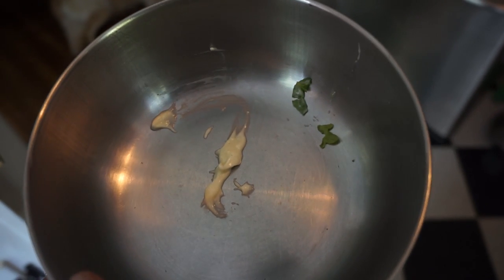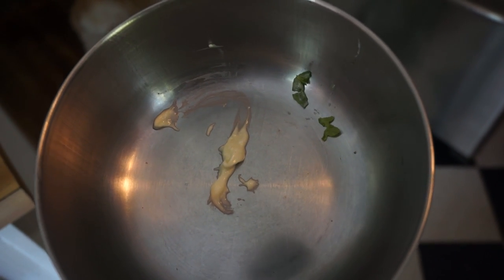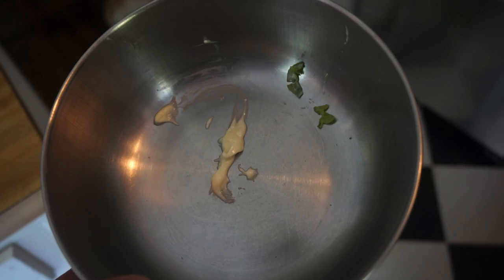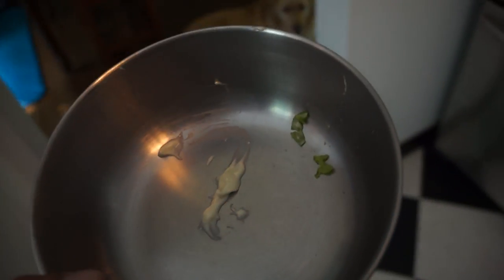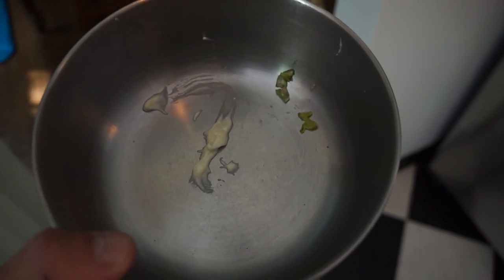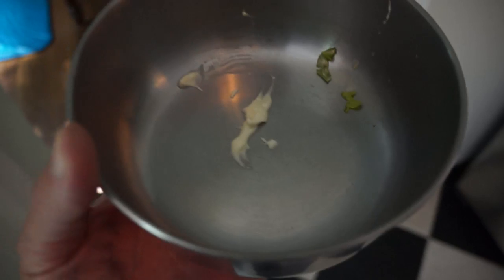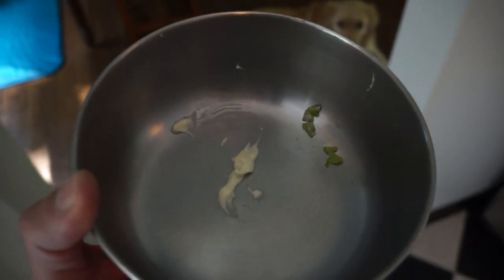Properties of Lingual Thermoconductivity in Dogs